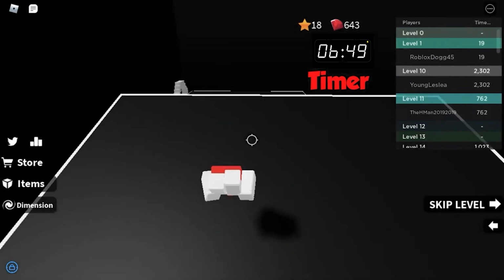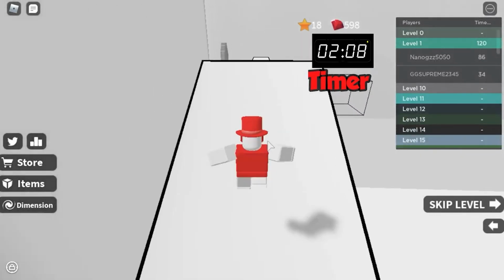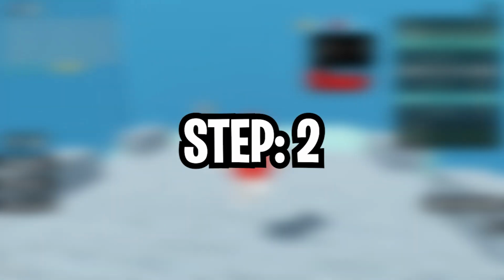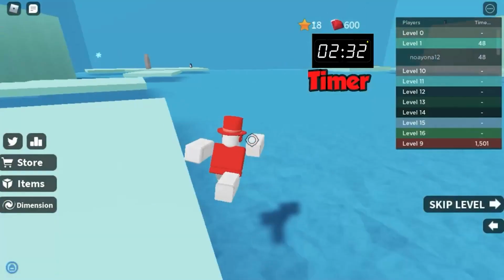EARN MILLIONS BY MAKING THESE GAMES IN ROBLOX!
Hey guys! Welcome to Hill Bloxer!
Today we will be looking at how to EARN MILLIONS BY MAKING THESE GAMES IN ROBLOX! We will cover everything so don't miss out and make sure to stay until the end!

Make sure if you enjoyed today's videos:
- also, turn our post NOTIFICATIONS on so you never miss a video from us!